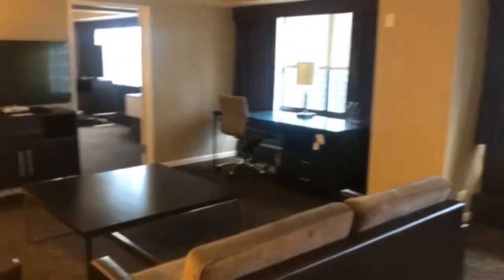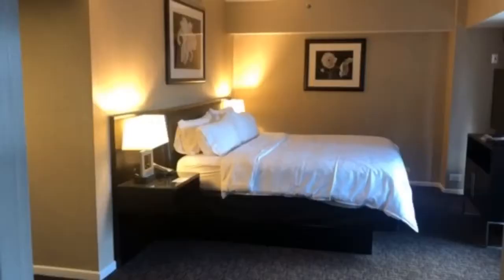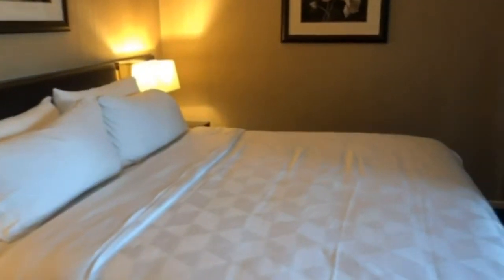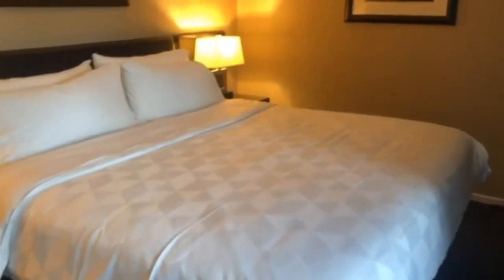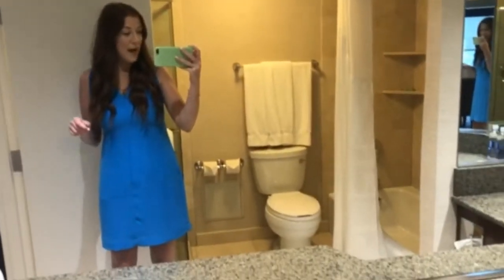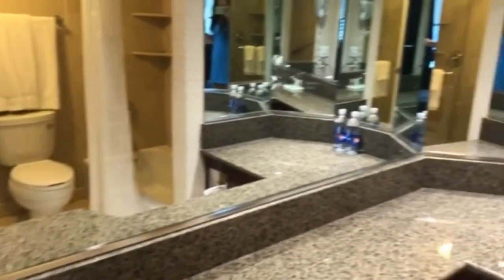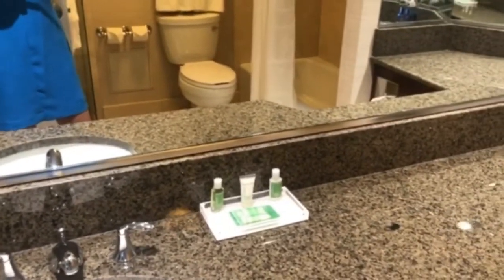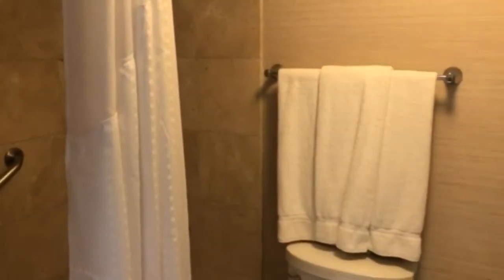Holiday Inn Chicago - Room Tour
Room tour at the Holiday Inn Chicago Mart Plaza. Part of our Journey Back to Business.